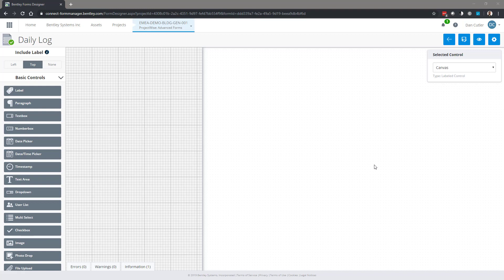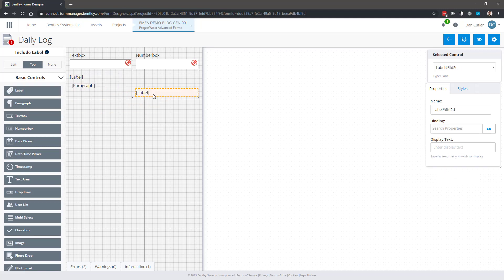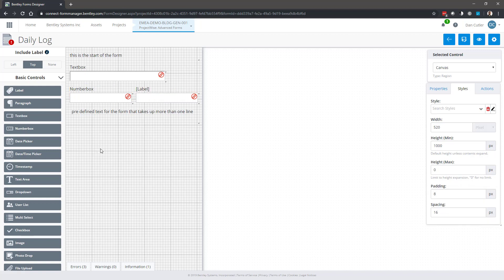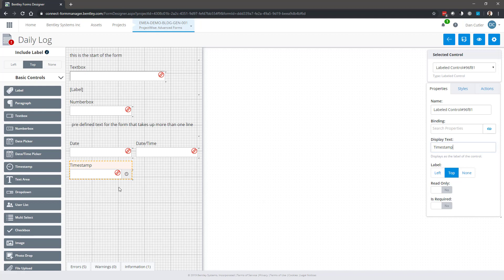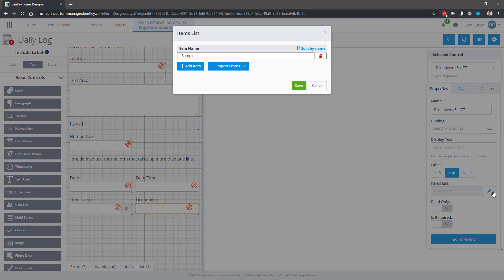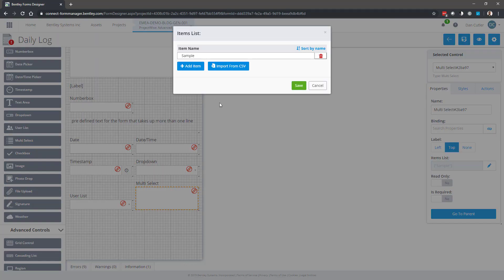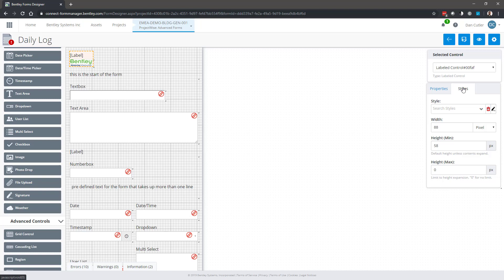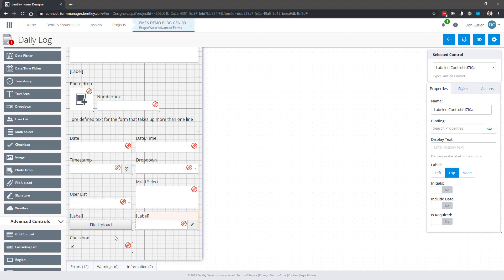Basic Controls - ProjectWise 365 Forms - Form Designer 3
This video describes the purpose of each of the basic controls.
Jump to:
Textbox 0:12

Numberbox 0:57

Label 1:20

Paragraph 2:00

Date and Date/Time 3:20

Timestamp 3:59

Text Area 4:10

Dropdown 5:08

User List 6:02

Multi Select 6:30

Checkbox 7:24

Image (Logo) 7:41

Photo Drop 8:32

File Upload 8:56

Signature 9:08